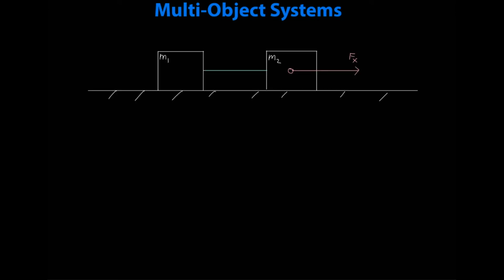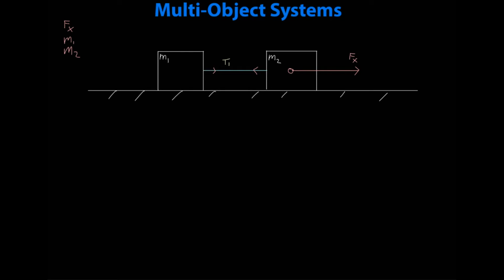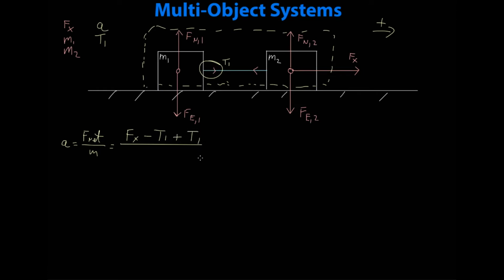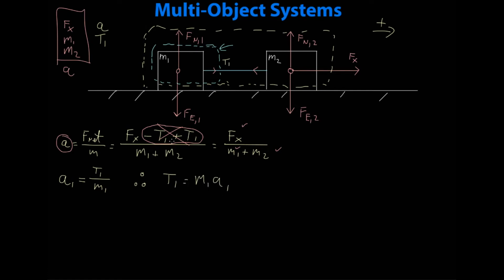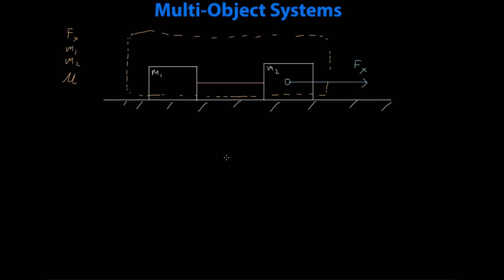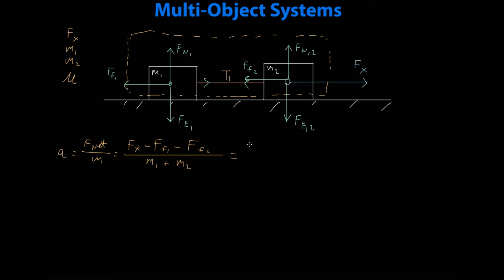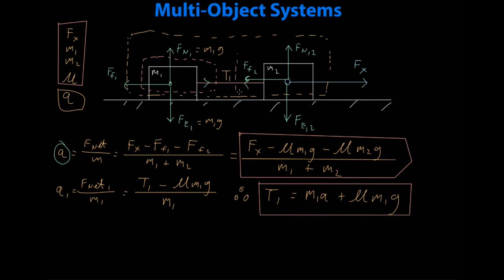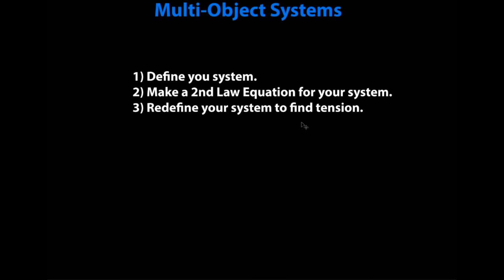020_00 Multi-Object Systems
If someone wishes to assess you on a higher-level mechanics/forces/kinematics/dynamics problem, they will use a multi-object system. For that reason, there will be four videos in this series discussing common multi object situations. This video starts with the basics, and gives you a technique that can be used for ANY multi-object system. This video is also the first one that really talks about defining a system, which will become increasingly important as the program progresses.

00:00 - Intro
00:18 - Basic multi-object system with tension.
07:53 - Multi-object system with tension and friction.
14:26 - Conclusion

4.A.2.2
Evaluate, using given data, whether all the forces on a system or all the parts of a system have been identified. [SP 5.3]

4.A.3.1
Apply Newton’s second law to systems to calculate the change in the center-of-mass velocity when an external force is exerted on the system. [SP 2.2]

4.A.3.2
Use visual or mathematical representations of the forces between objects in a system to predict whether or not there will be a change in the center-of-mass velocity of that system. [SP 1.4]

APP1 2-7[3]  Define acceleration as the rate of change of velocity with time and velocity as the rate of change of position with time.

APP1 2-7[4] a. Justify mathematically and graphically that the acceleration of the center of mass of a system is directly proportional to the net force and indirectly proportional to the mass of the system.

APP1 2-7[5] b. Identify force and acceleration as vector quantities and explain that the acceleration is in the direction of the net force.

APP1 2-7[8] Evaluate, using given data, whether all the forces on a system or all the parts of a system have been identified. [SP 5.3]

APP1 2-7[10] Explain that systems may contain multiple objects.  Any interaction between single objects from different systems will result in a change in velocity of each system.  However, interactions between single objects that are within the same system will not result in a change in velocity of the system.

N/A
(Multi-object systems are not in the academic program.)

▬ Standard Resources ▬▬▬▬▬▬▬▬▬▬